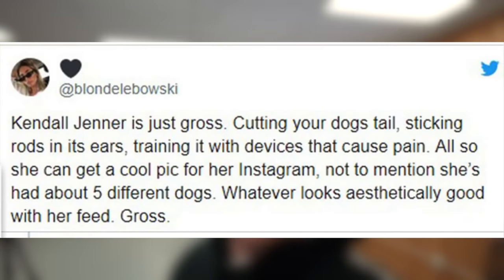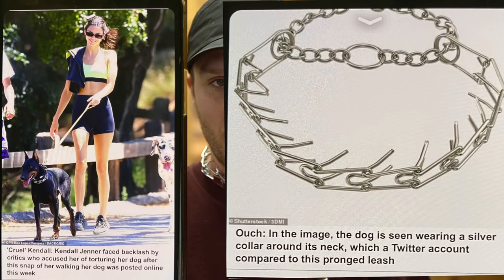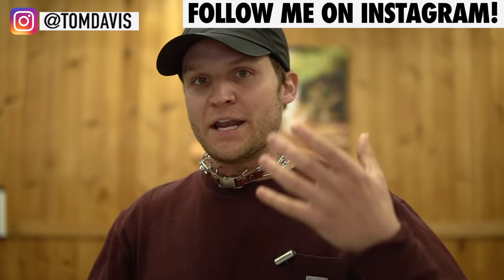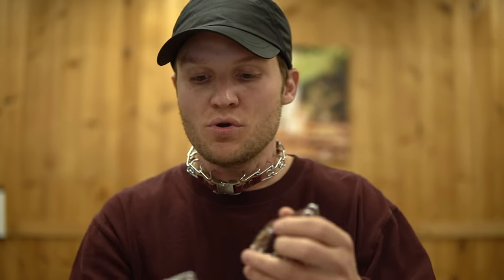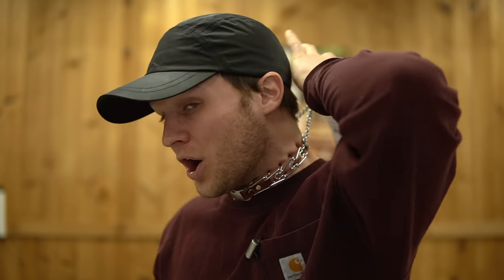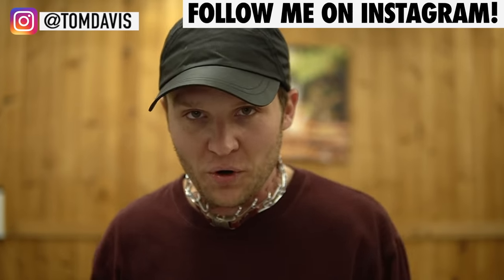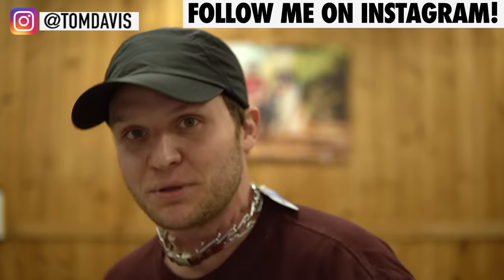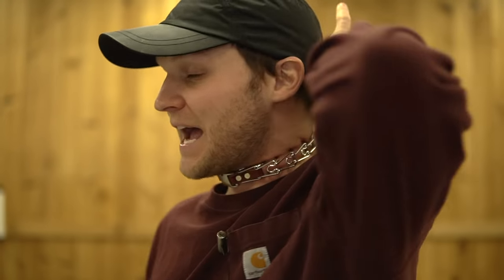Kendall Jenner’s dog wearing cruel collar- is the prong collar cruel?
In this video Kendall Jenner’s dog wearing cruel collar- is the prong collar cruel? Tom Davis addresses the backlash Kendall Jenner is receiving for using the prong collar. This is a quick video going over the importance of dog training tools and the proper use!